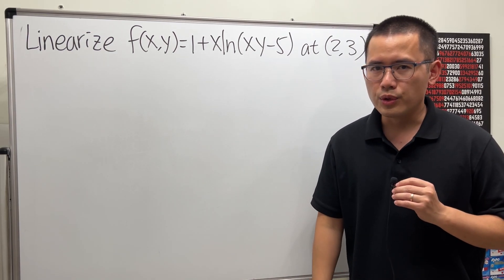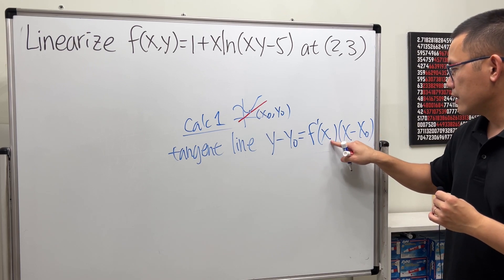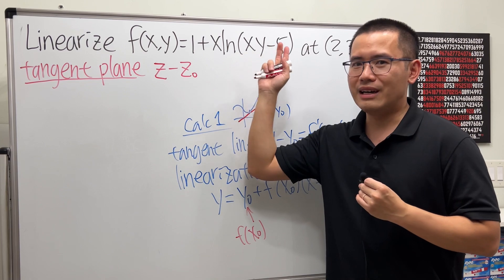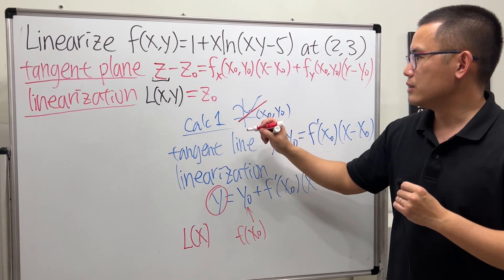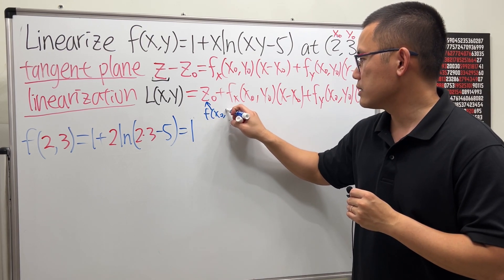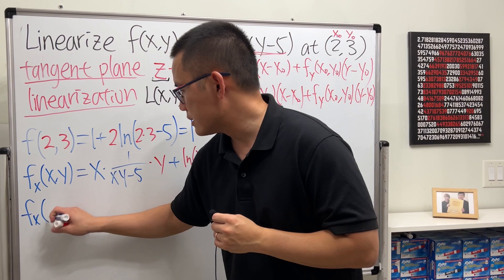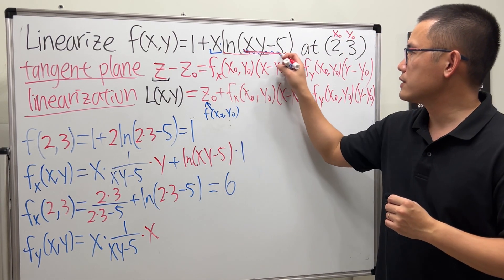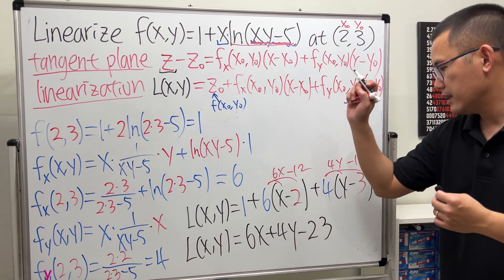Calculus 3: How to linearize a multivariable function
Learn how to linearize the multivariable function f(x,y)=1+xln(xy-5) at (2,3). This is a question from the 9th edition Multi-variable calculus textbook by James Stewart.